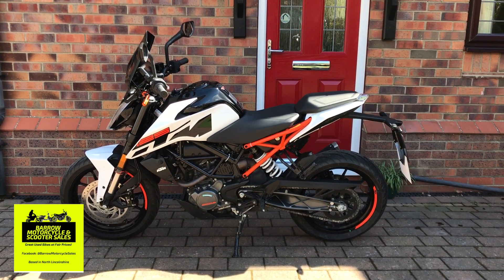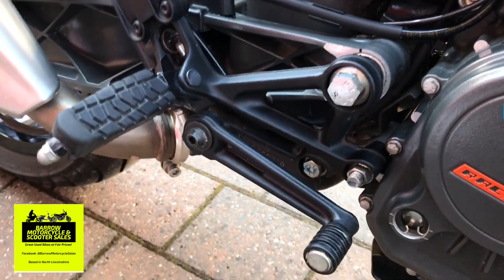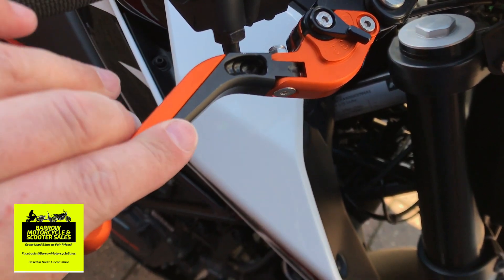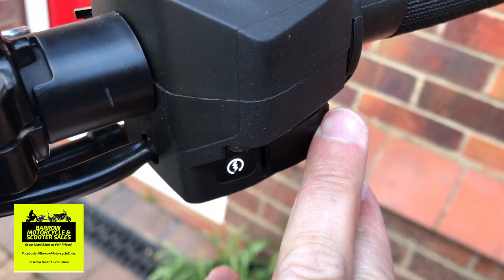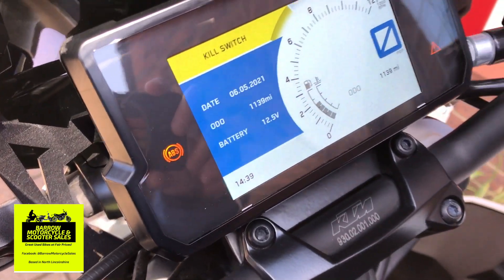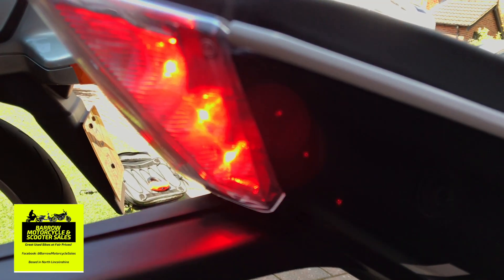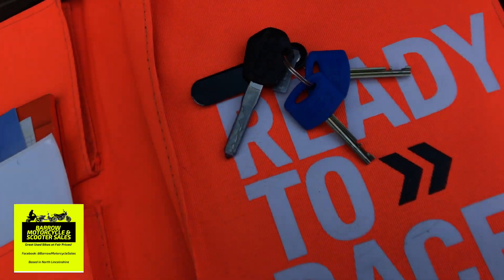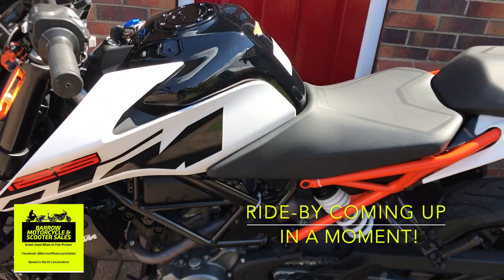Coolest-Looking 125cc On The Market!? | 2018 KTM 125 Duke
A tour of the 2018 KTM KTM 125 Duke.